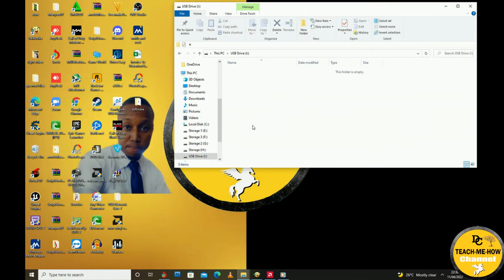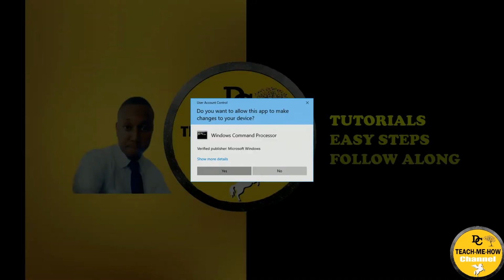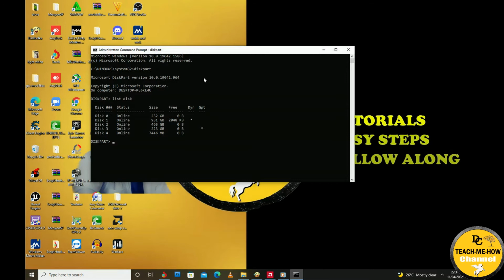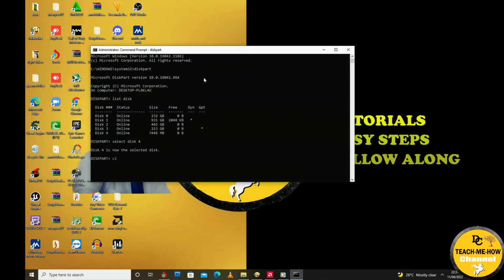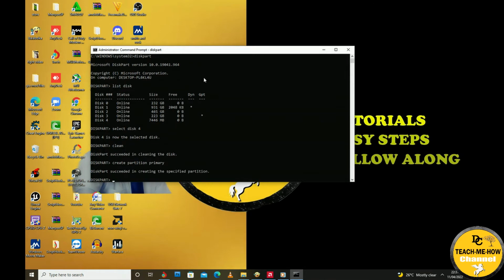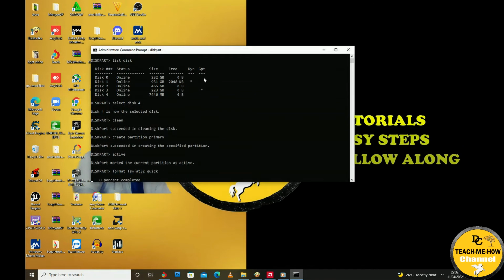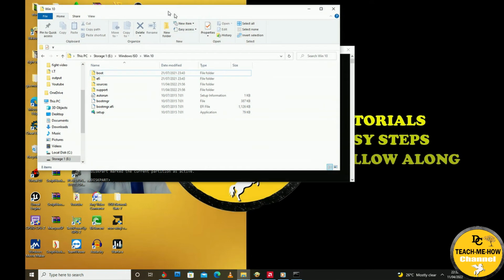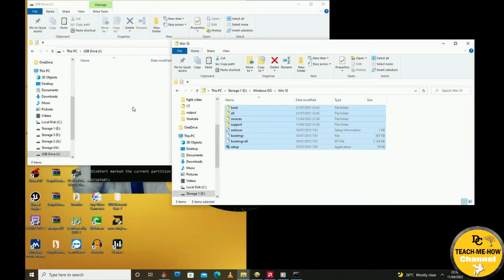HOW TO SETUP YOUR USB DRIVE AS A BOOTABLE DRIVE TO INSTALL A WINDOWS OPERATING SYSTEM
In this step-by-step tutorial video, learn how to setup your USB drive as a bootable drive to install any Windows Operating Systems.

Learn how easy it is to install a windows operating system using a USB drive rather than the traditional DVD or CD disc.